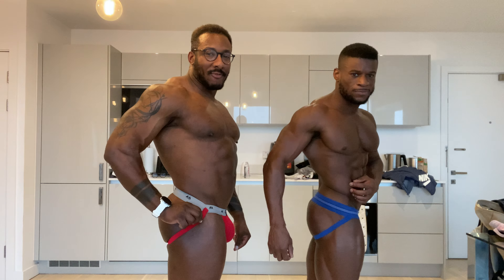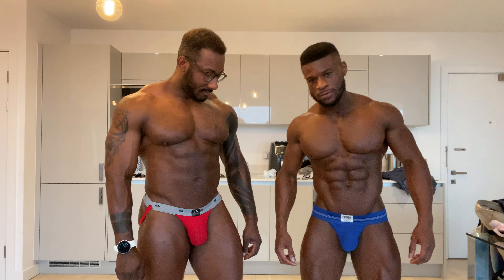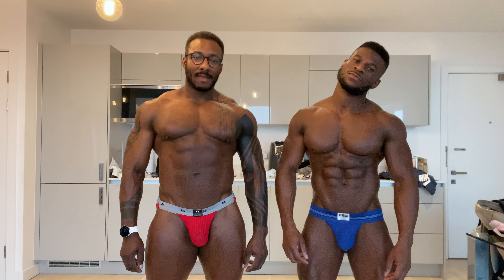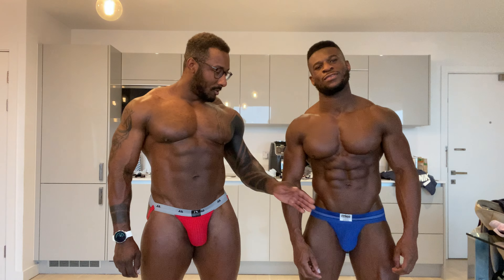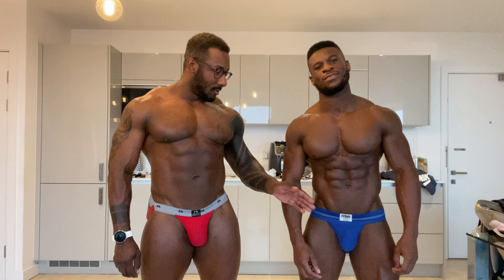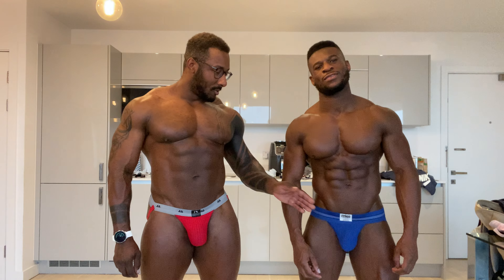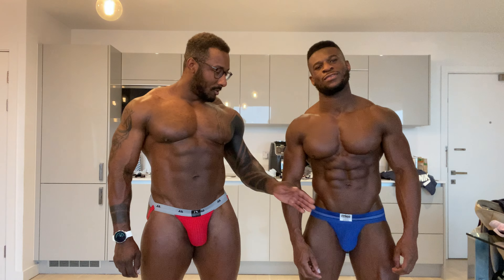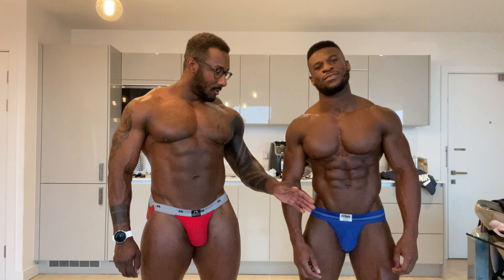1st time trying on Jockstrap with bro & review!